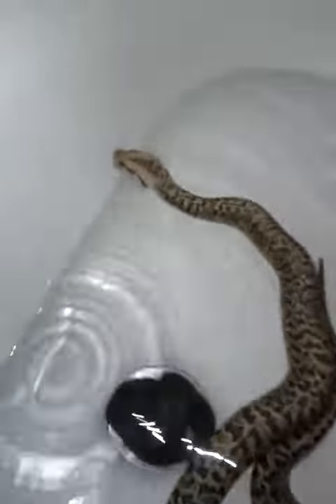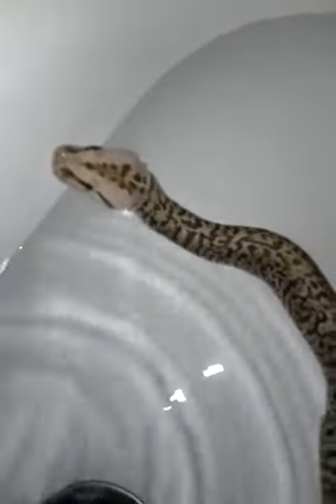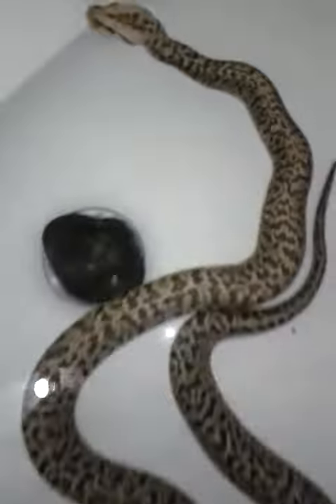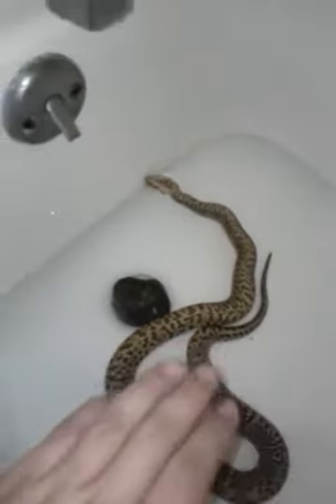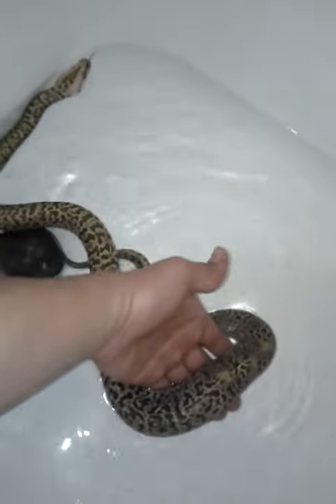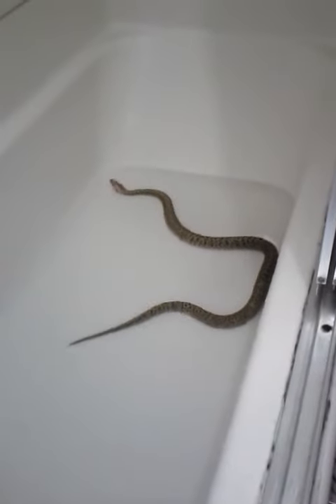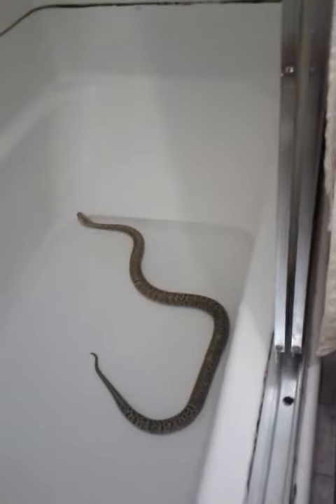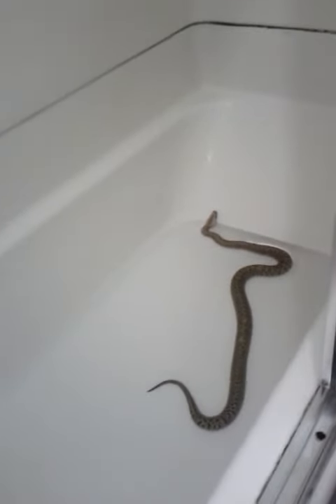New Reptile Addition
This is my new addition to my family of snakes. I'll have more videos of her,my Het Albino red tail Boa, and my 2 ball Pythons soon hope you guys like her